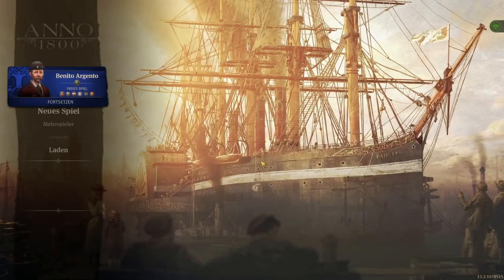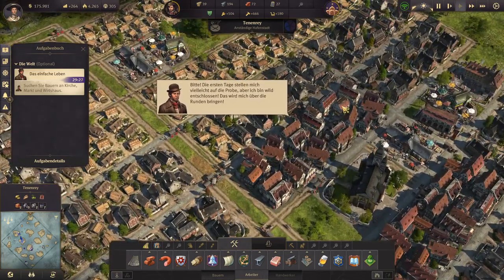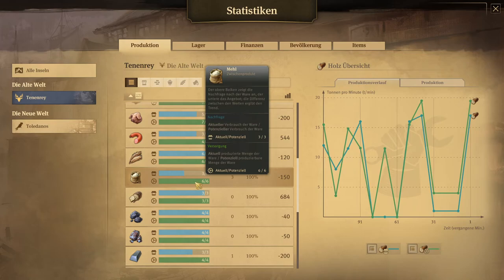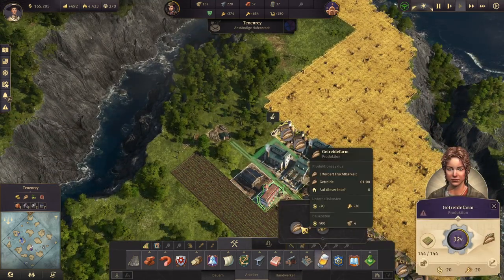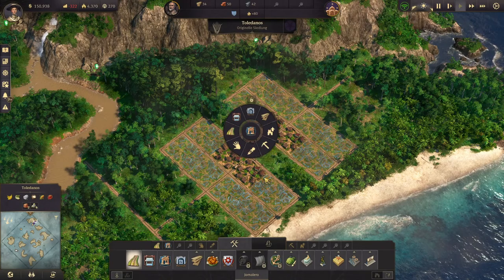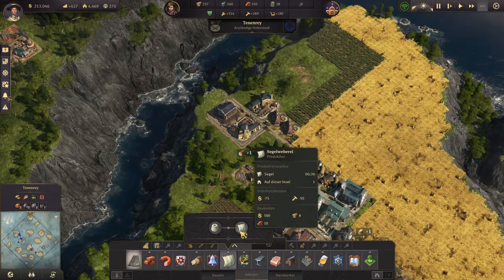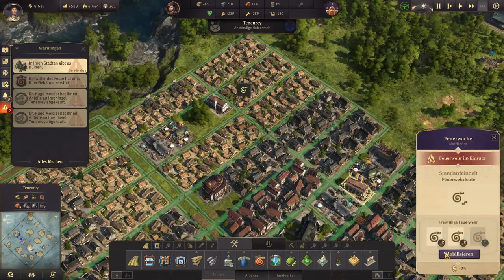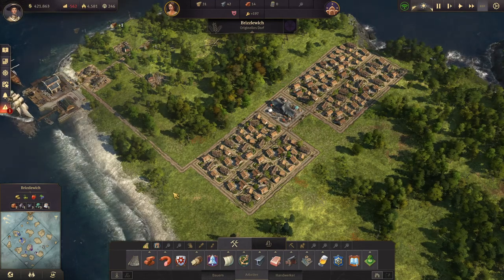Let's Play Anno 1800 [EN] #3 Expanding the City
In this episode we are expanding our city while being emotionally harassed by Hugo Mercier. Also ramping up our production and planning the trade exploit.

Please forgive me the laggy laggy part in the New World, OBS seems to have Problems with newly visited world parts in Anno thus the freezes. This occurs only for the duration of this scene. So you can skip 2 minutes ahead.